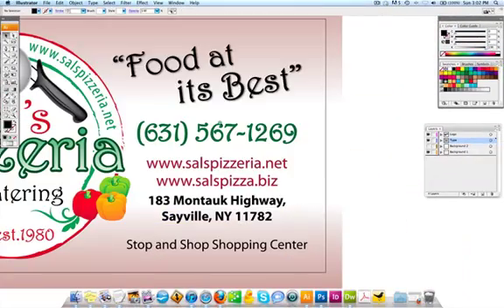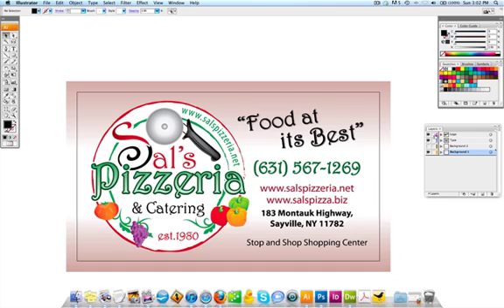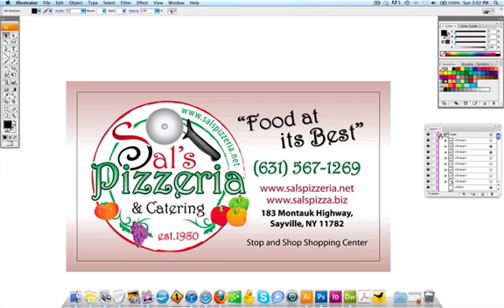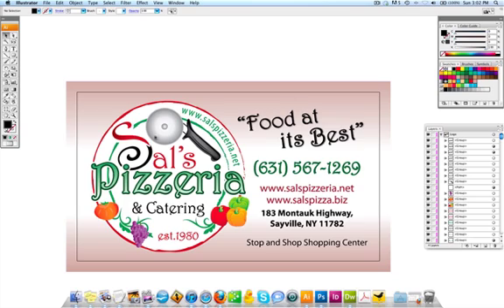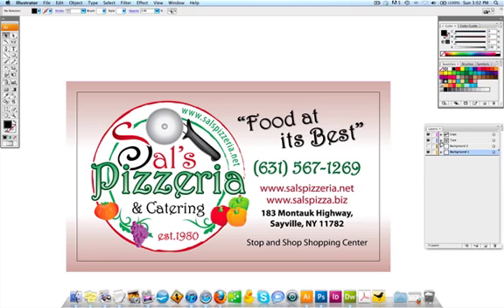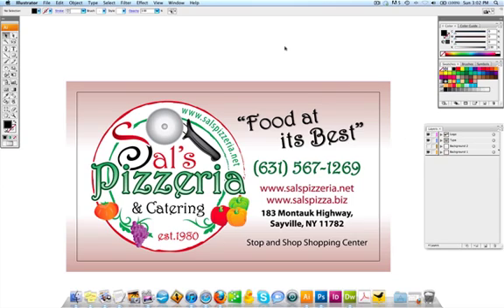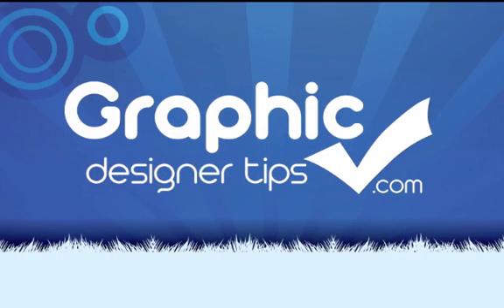Adobe Illustrator Tutorial - Working With Layers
In this Graphic Design Video Tutorial you will learn how to work with layers. Understanding locking, unlocking creating layers and changing their preferences will help you become a more effective Graphic Designer.